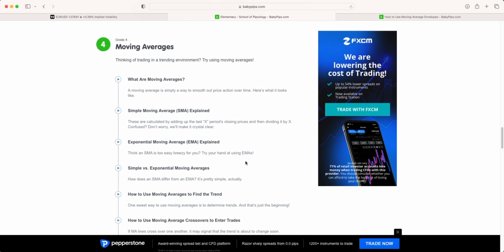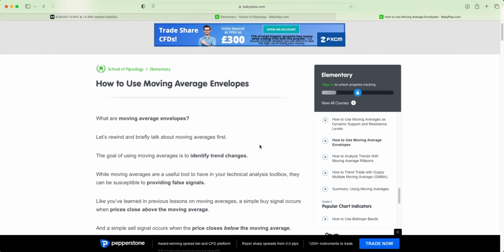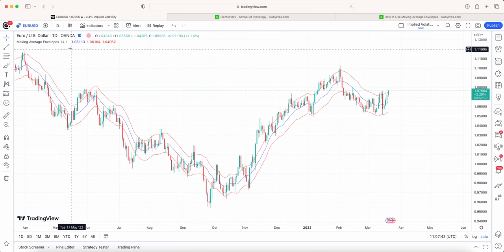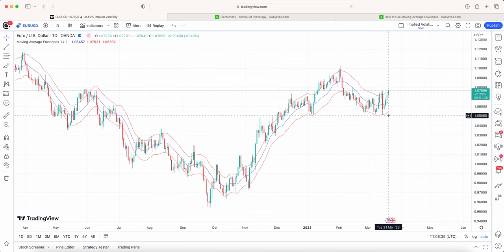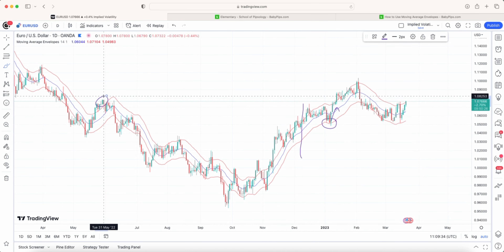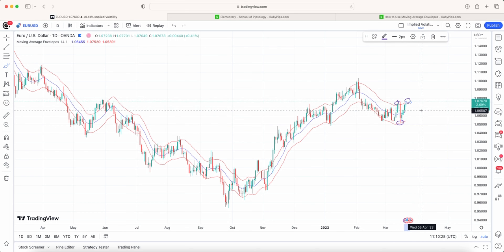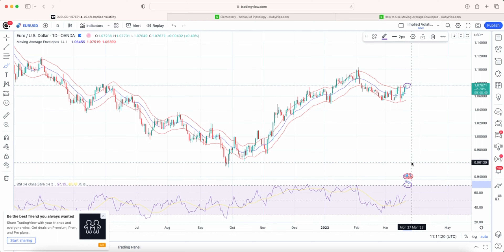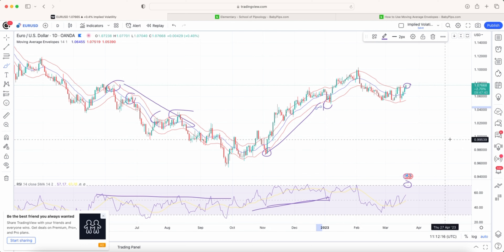Babypips Forex Education: Elementary Grade 4 - How to Use Moving Average Envelopes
► Get 5 free stocks valued up to $2,500 for a limited time from MooMoo Professional stock brokerage!

Welcome to the Babypips Forex School Elementary Grade 4 - Moving Averages.

In this Grade we will be discussing the following:

Babypips Grade 4 Elementary:

1) What Are Moving Averages In Trading
2) What is the Simple Moving Average (SMA) Explained
3) What is the Exponential Moving Average (EMA) Explained
4) Simple vs. Exponential Moving Averages
5) How to Use Moving Averages to Find the Trend
6) How to Use Moving Average Crossovers to Enter Trades
7) How to Use Moving Averages as Dynamic Support and Resistance Levels
8) How to Use Moving Average Envelopes
9) How to Analyze Trends With Moving Average Ribbons
10) How to Trend Trade with Guppy Multiple Moving Average (GMMA)

In this Babpips Moving Average Forex School video we will be talking about what are moving averages in trading. In this baby pips trading the moving average indicator explained and what is moving indicator is all discussed in this video. We also touch upon how is moving average calculate. The good news is that there is already a moving average indicator for MT4.

The moving average babypips strategy is one of the most known strategies.

This video talks about the Exponential Moving Average Explained. The video walks you through what is EMA in trading. EMA in trading is a powerful forex technical indicator that smooths our price action. SMA line trading can help give a bias on whether to go long or short. In future tutorial videos we will be going through a Exponential moving average forex trading strategy

See the Babypips Pipsology Forex Trading - Simple Moving Average Explained tutorial